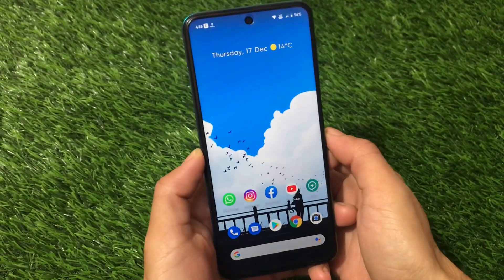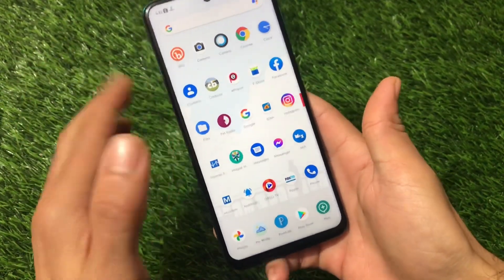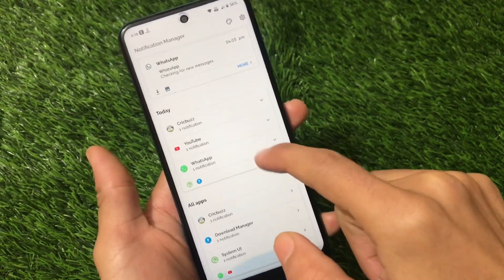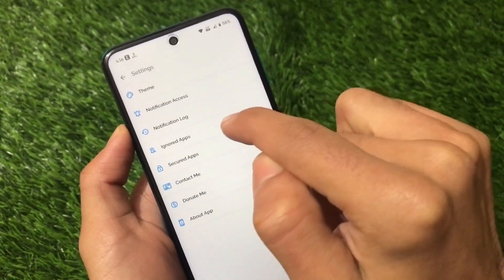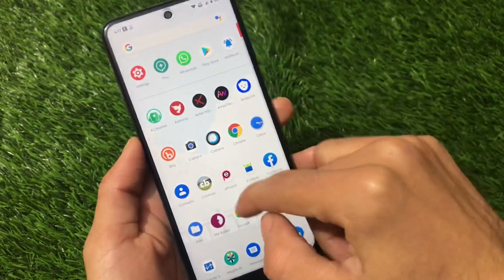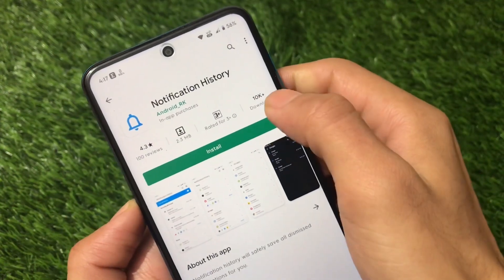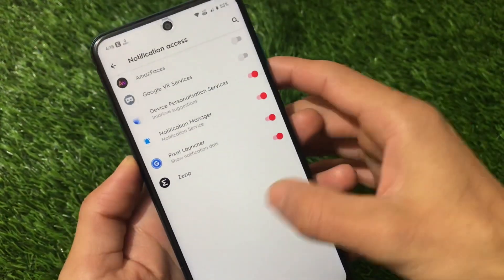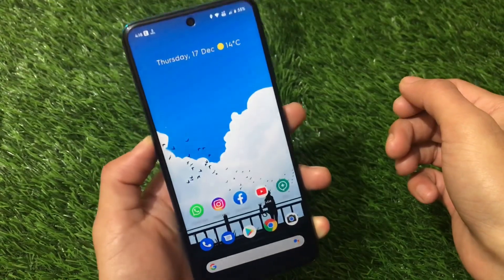Android 11 Notification History - How to get Android 11 Feature on any Android ? [No Root]❤️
Hey guys, What's Up? Everything good I Hope. In this Video, I am gonna show you "Android 11 Notification History - How to get Android 11 Feature on any Android ? [No Root]❤️" Make Sure to watch this video till the end to understand everything.